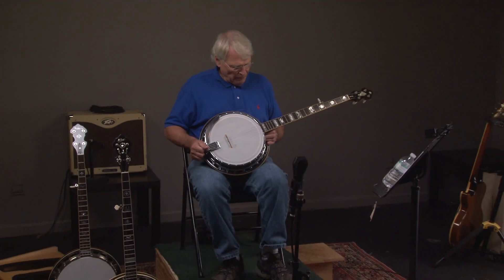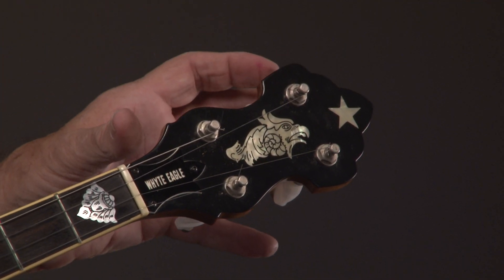1970's Alvarez White Eagle 5 string Banjo Japan HOHWALD BANJO WAREHOUSE B00403 $1399